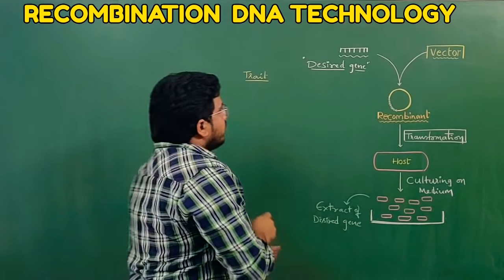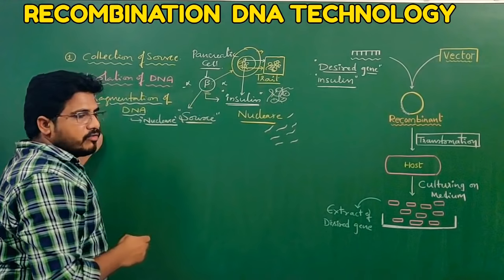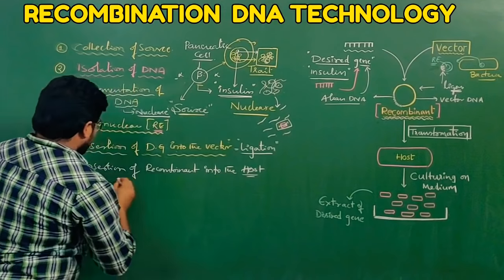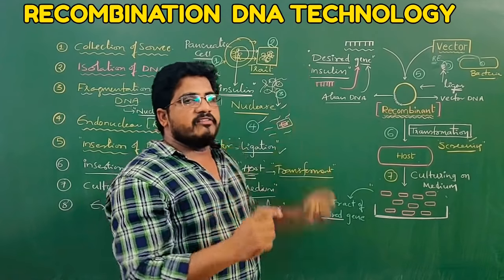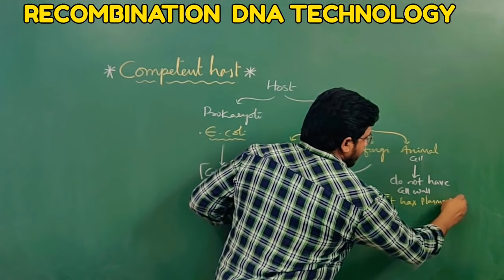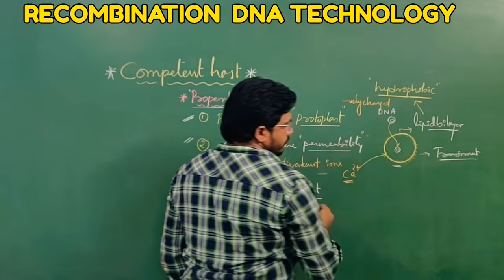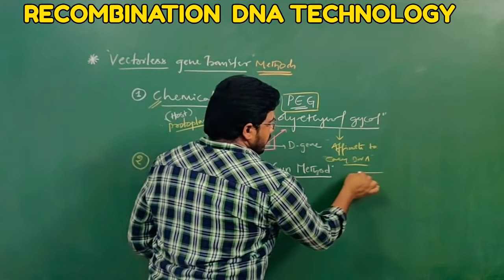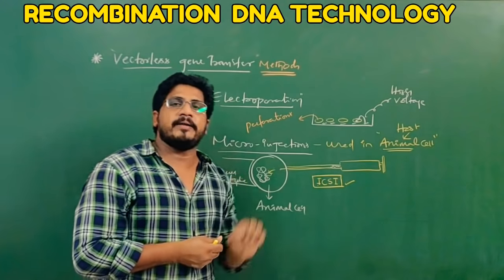RECOMBINANT DNA TECHNOLOGY